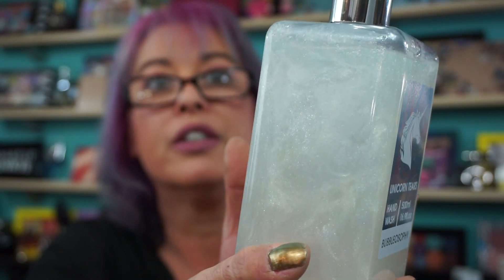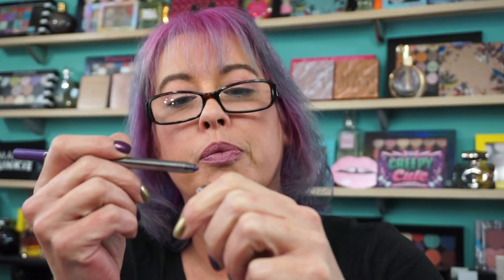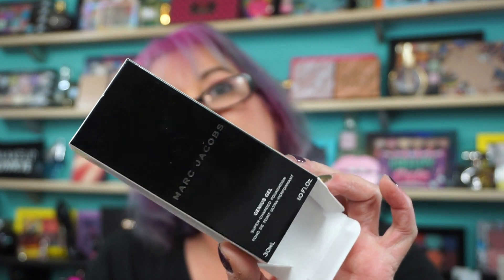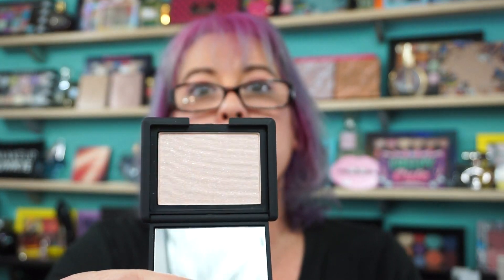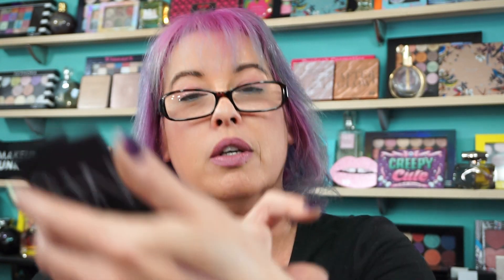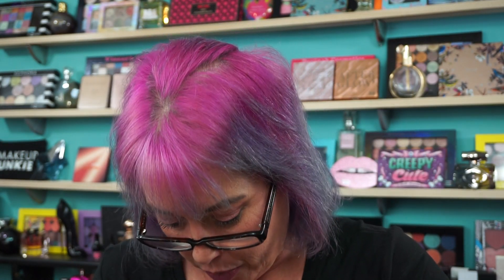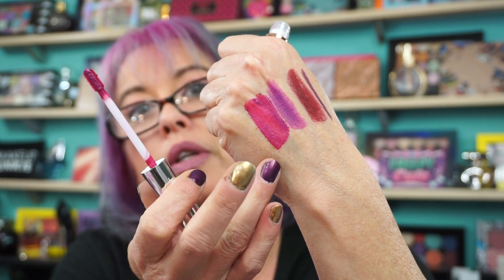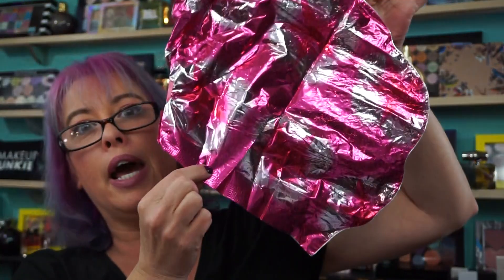TJ MAXX Haul - Nars, ABH, Kat Von D, Marc Jacobs, Lorac and more with swatches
Hi everyone. Made a quick stop at TJ Maxx today and scored some deals from Anastasia Beverly Hills, Kat Von D, Nars and more. Check your stores for some great deals.